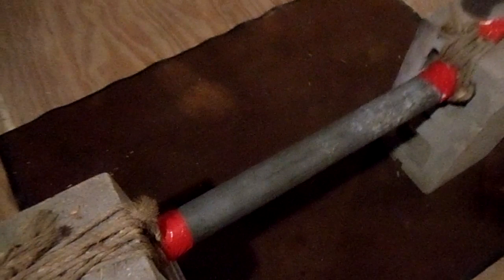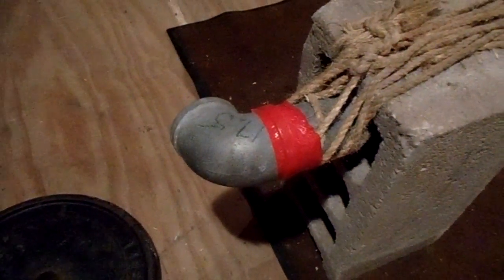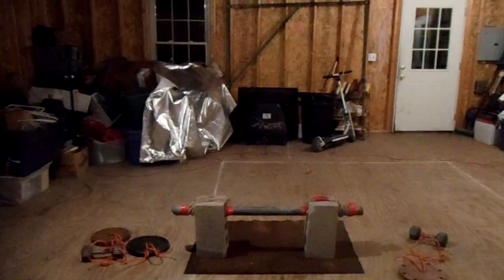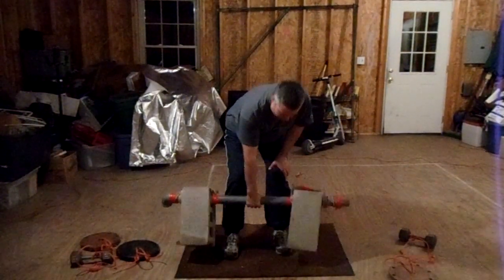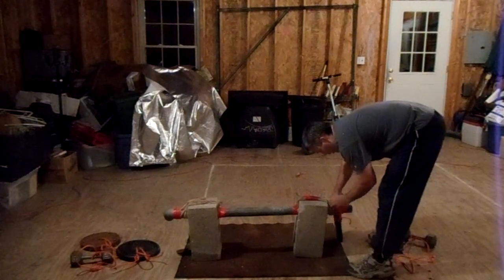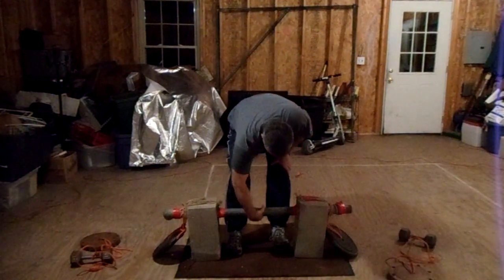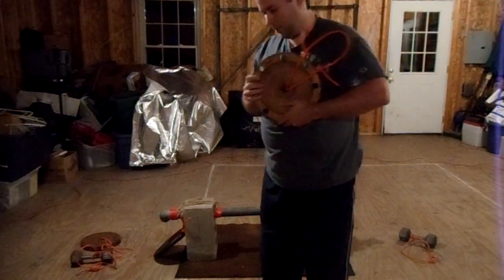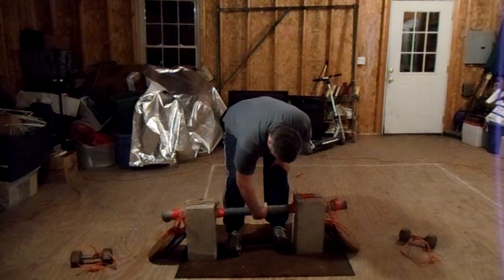212 LB+ One-Handed Thick Handled Deadlifts Thomas Inch Style - Poor Man's Home Gym Part 7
This is a quick video on some of my grip strength training. I haven't trained my grip specifically for about 3 years, but they say it's the last thing to go. Thought I'd show you my training device that I built to approximate the Thomas Inch dumbbell and the Millennium Dumbbell.